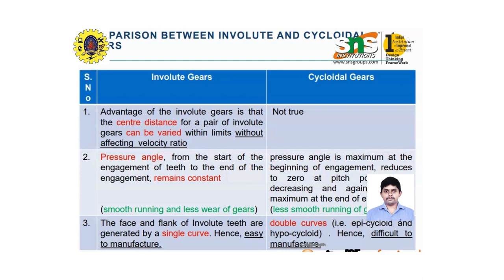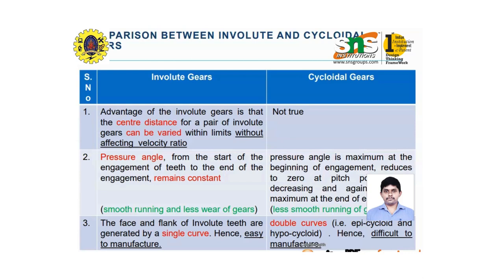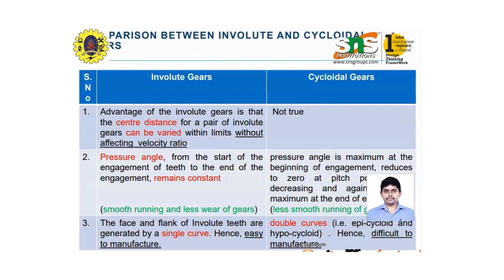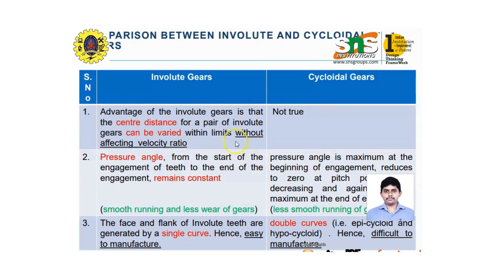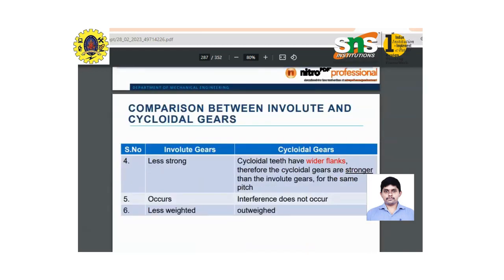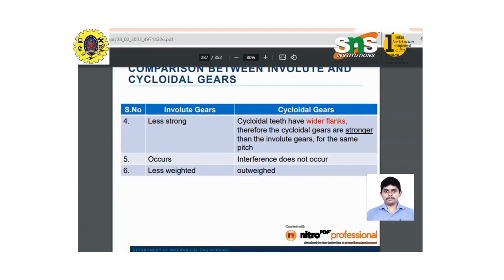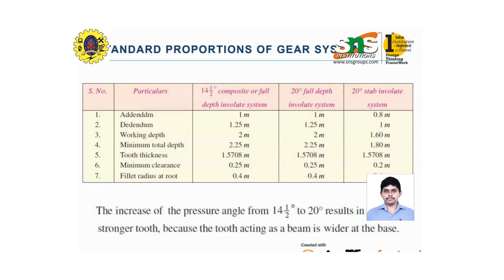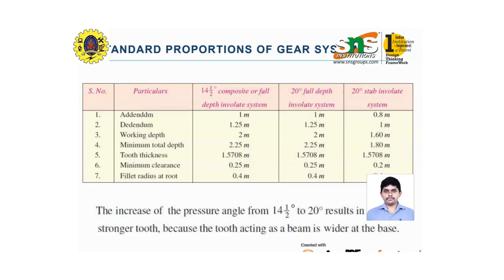Cycloidal & Involute Gear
This video explains about the fundamental Differences between cycloidal gears and Involute gear types. Also explains about how the power transmission is differed from each gear and discussed the tooth alignment.